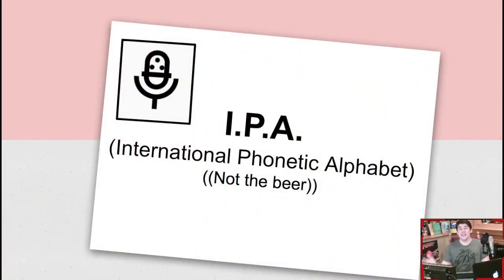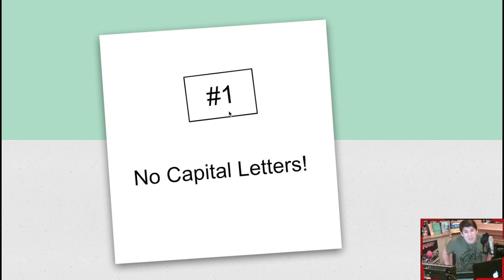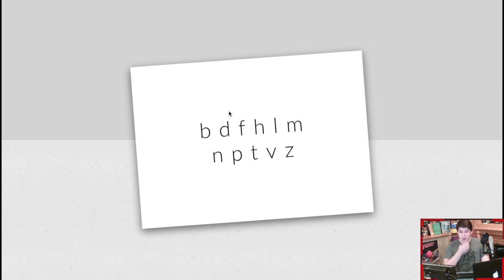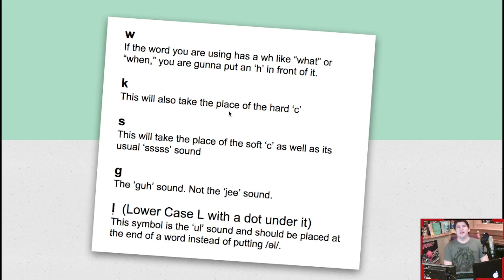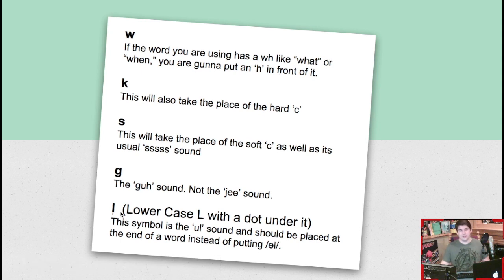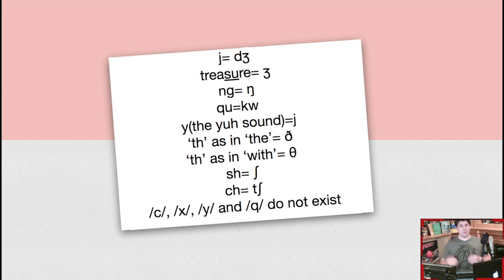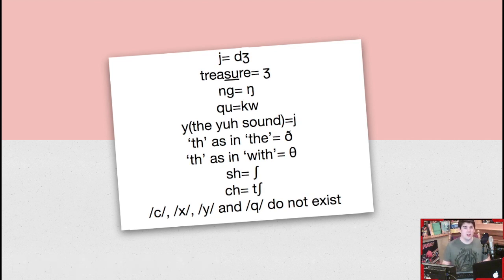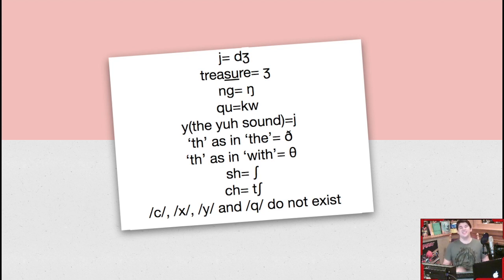IPA Episode 1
This is the first stepping stone to learning a lot of dialects for performing purposes. I will be teaching the American Standard IPA in these first few videos then I will use the IPA in my later dialect videos.